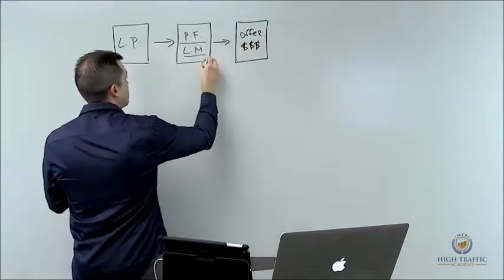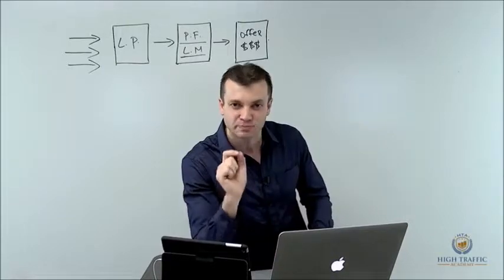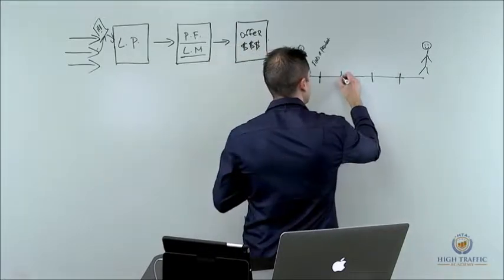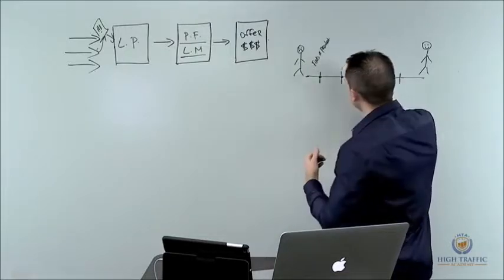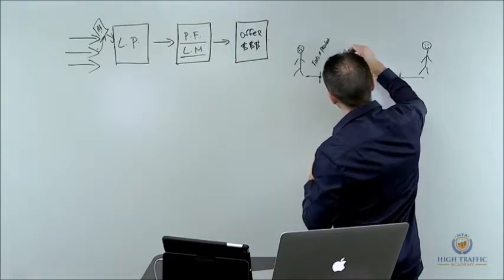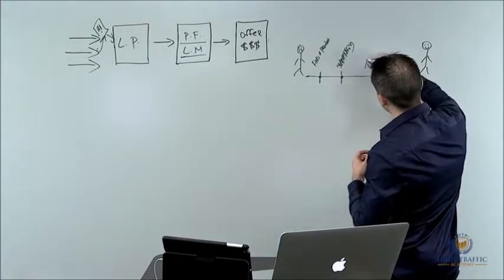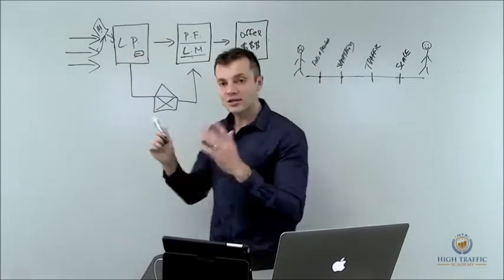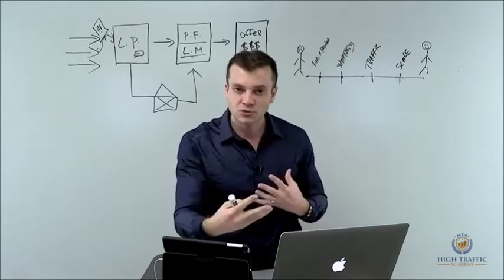How to Make Money with Clickbank Without A Website Fast and Free Clickbank Beginners Step by Step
If you're interested to learn more from my mentor, you can get the training here

In this training, my mentor will be showing you how to make $10,000 in sale selling other's people product and services starting from scratch in 30 days.

Related Search:
9. Clickbank for beginners
11. How to promote clickbank products without a website
12. Clickbank tutorial
13. How to make money with clickbank
14. how to promote clickbank products without a website with free traffic
15. how to promote clickbank products on facebook
16. how to promote clickbank products for free
17. how to make money with clickbank without a website
18. how to promote clickbank products for free
19. how to make money with clickbank step by step
20. clickbank training
21. clickbank traffic
22. Make money online
23. How to make money online
24. Work from home
25. Make 100 dollars a day
26. How to make money
27. How to make money online fast
28. Make $100 a day online
29. Earn money online
30. How to make money on youtube
31. Make money on youtube
32. How to earn money online
32. How to make money fast
33. Website traffic
34. How to get traffic to your website
35. Increase website traffic
36. Free traffic
38. Free website traffic
39. How to increase website traffic
40. Website traffic
41. Increase website traffic
42. Best paid traffic sources
44. Paid traffic sources
45. How to get traffic